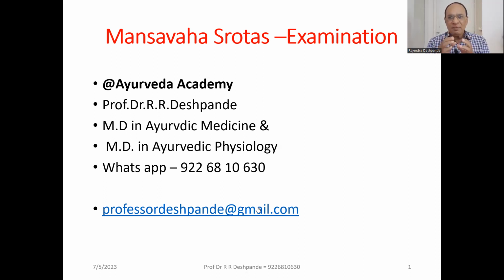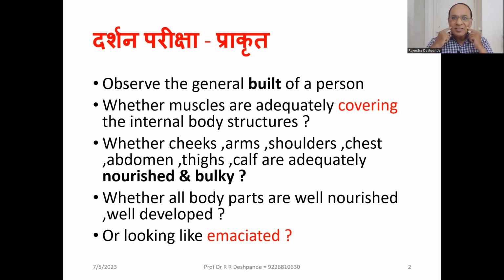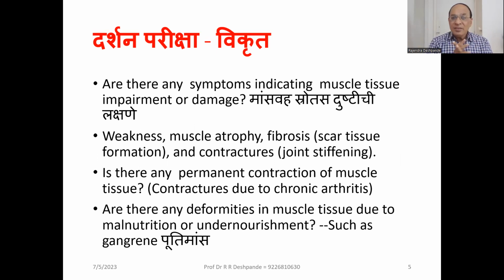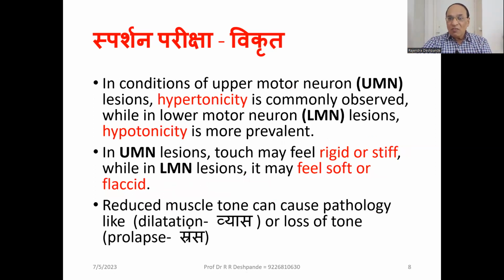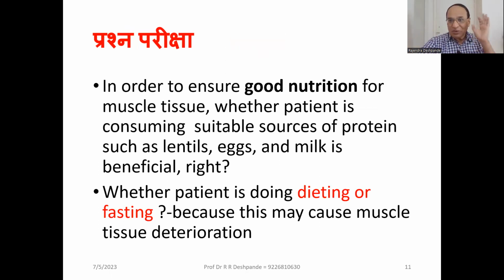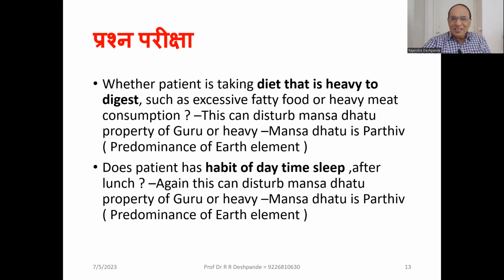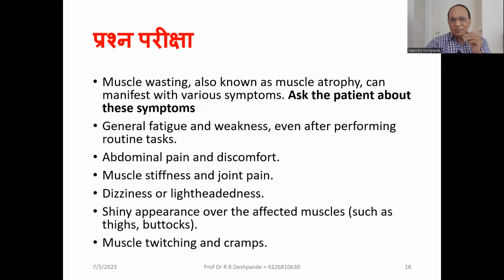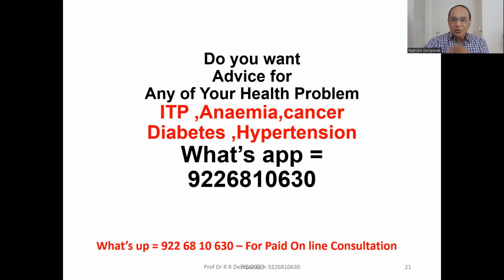Ayurveda Clinical Examination l Mansavaha Srotas Examination l Trividha Pariksha l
@Ayurveda Academy
Mansavaha   srotas -   Ayurveda Clinical Examination l Mansavaha   Srotas Examination l Trividha Pariksha l
Confido l Tentex Forte l Tentex Royal Capsule l Speman l Drug Review l कौन सा टॉनिक बेहतर है ?